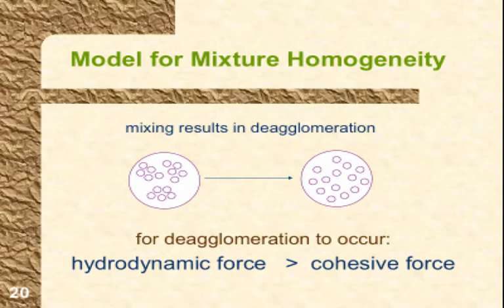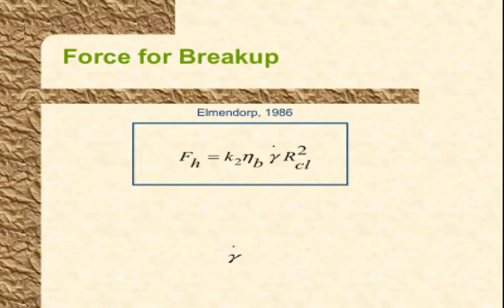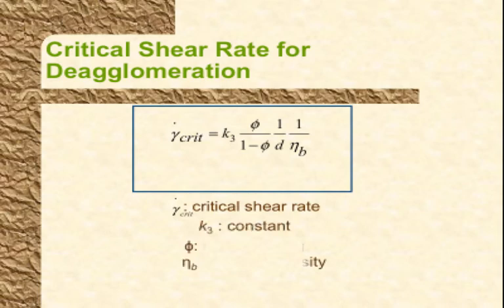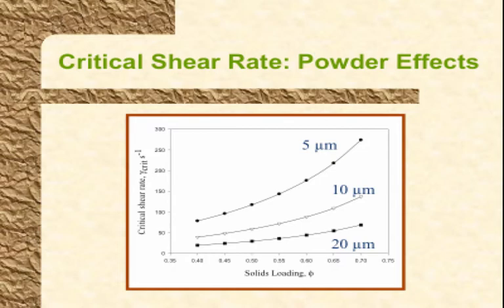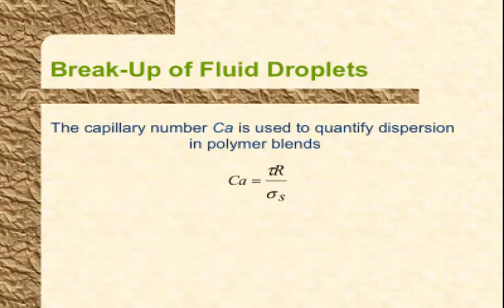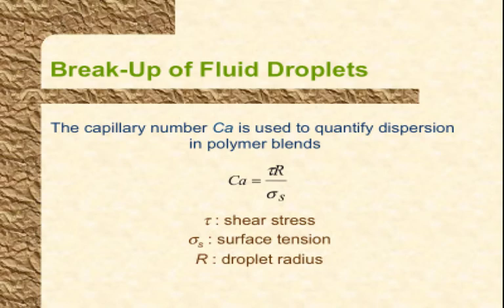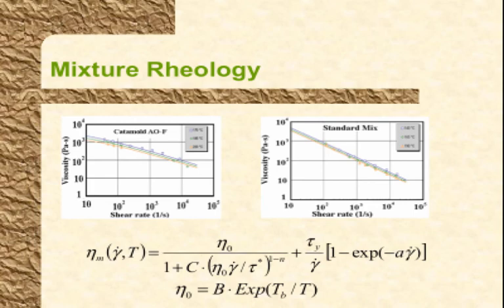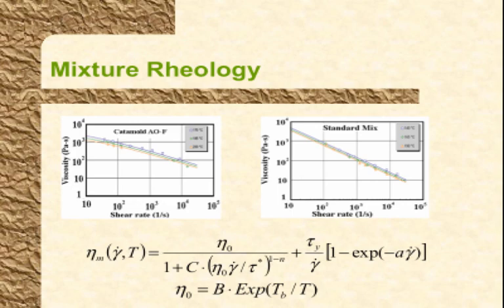IE534 Mixing Part 3